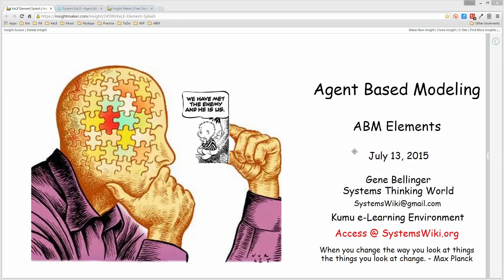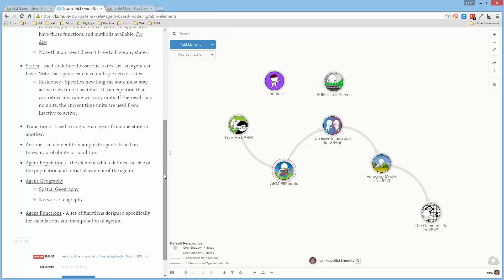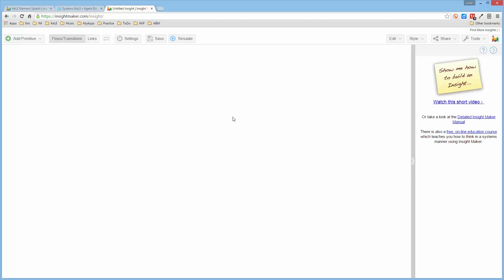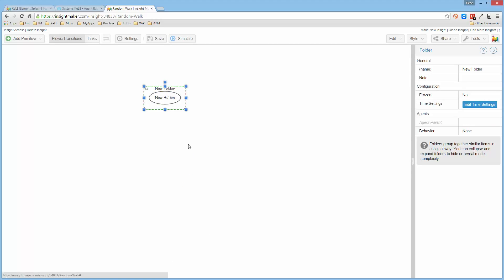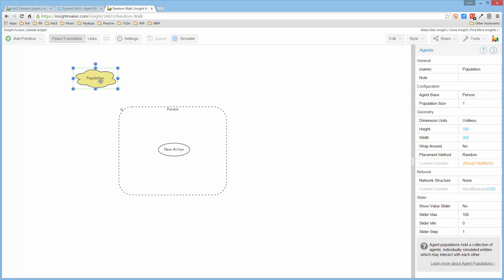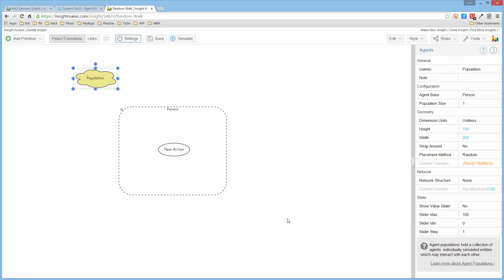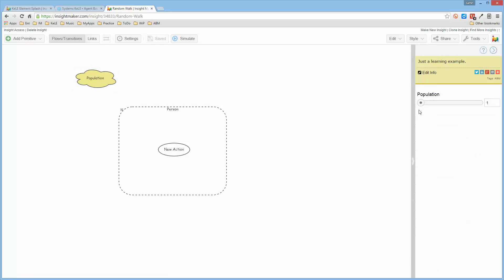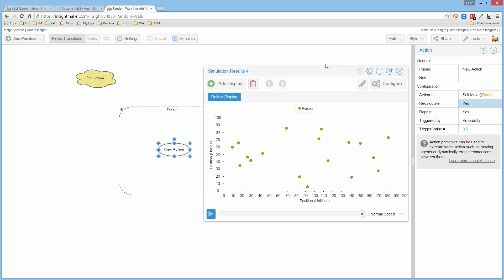ABM Elements/Part I xRev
Developing a greater awareness of the elements of agent based models.